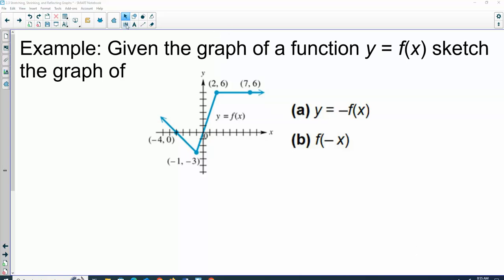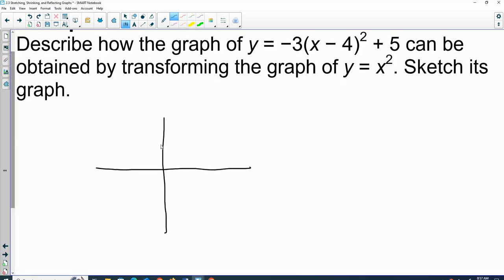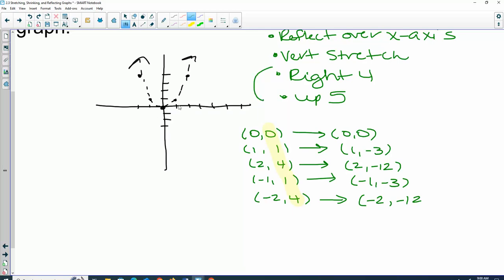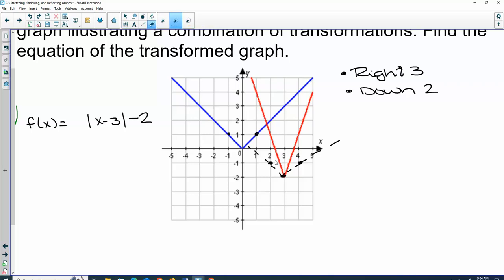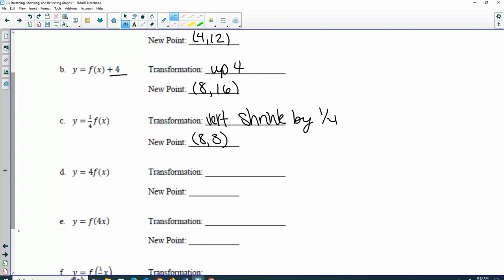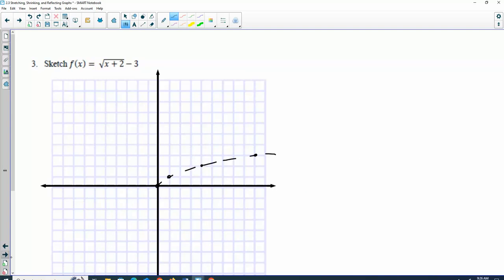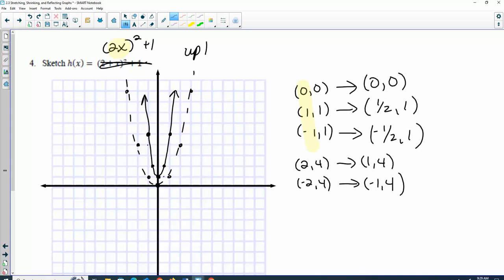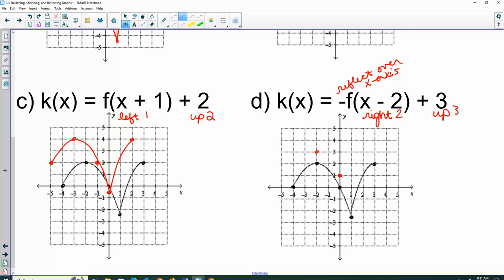Section 2 3 Oct 16